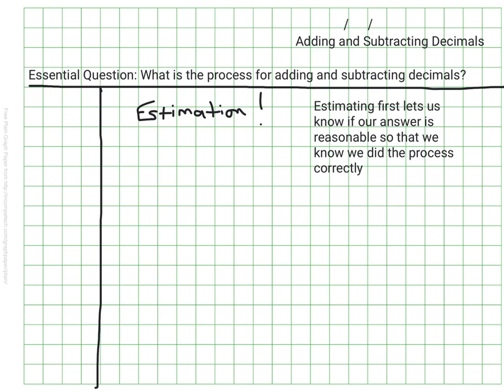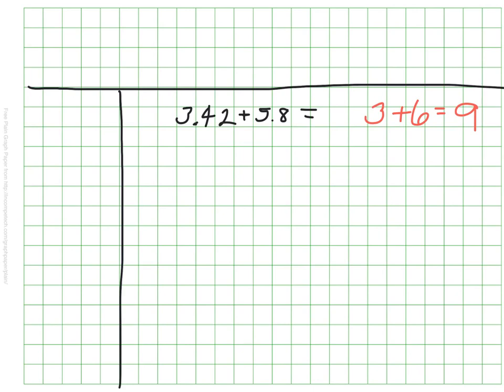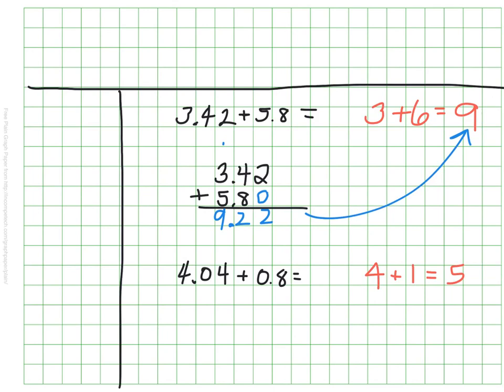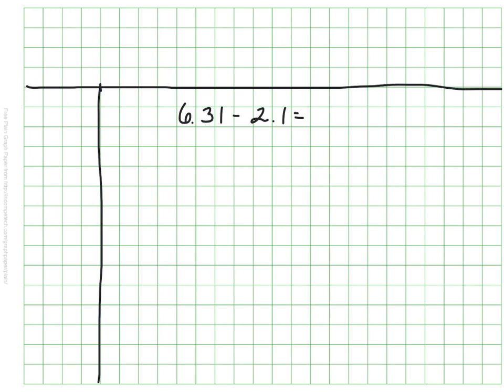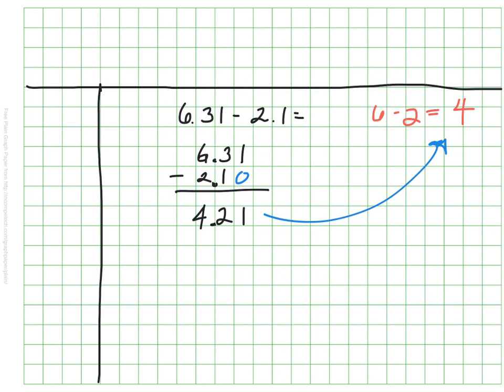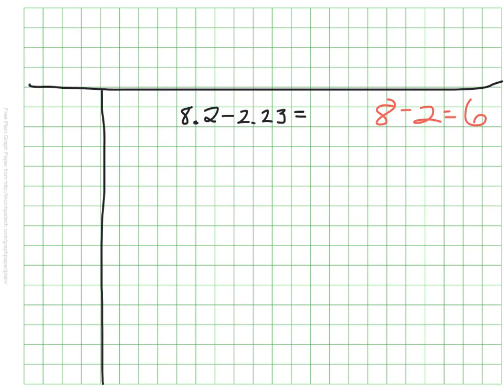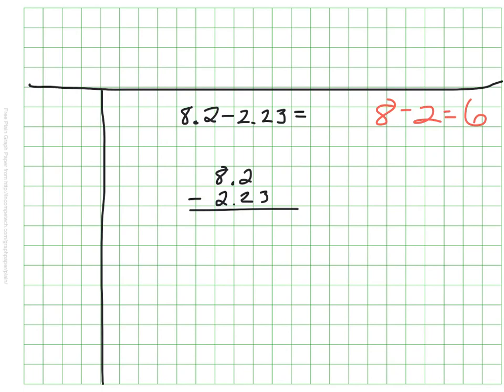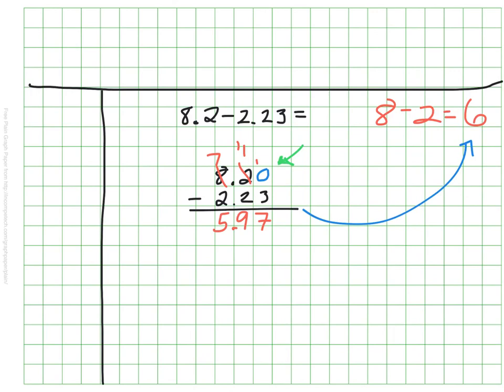Adding and Subtracting Decimal Numbers